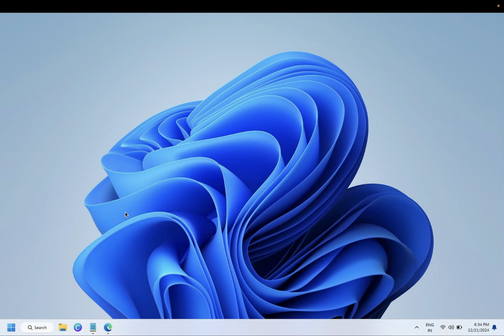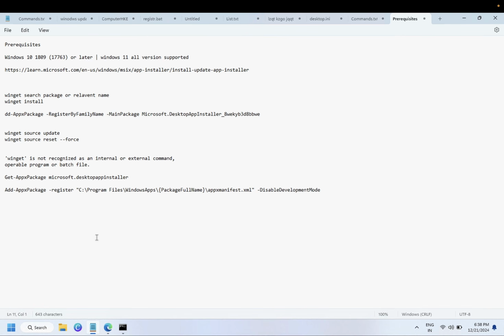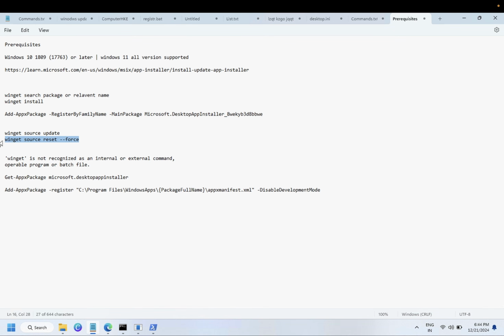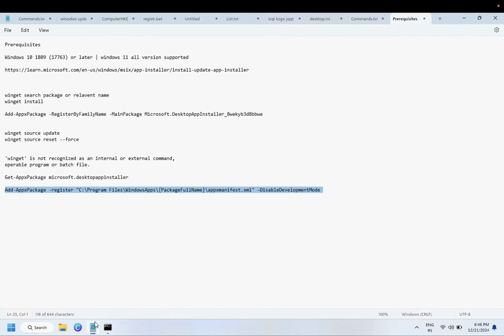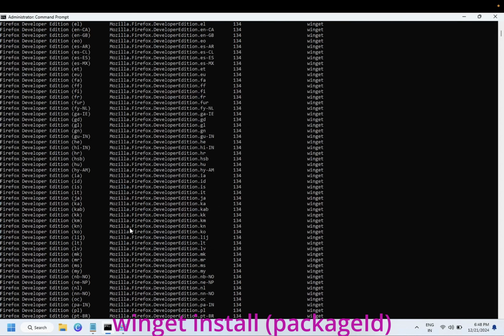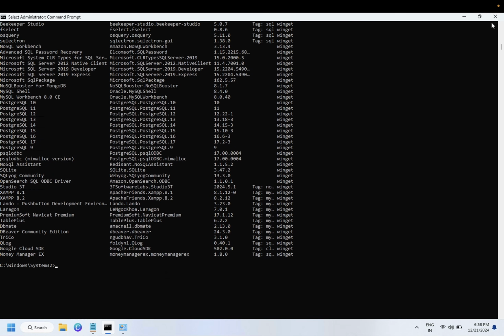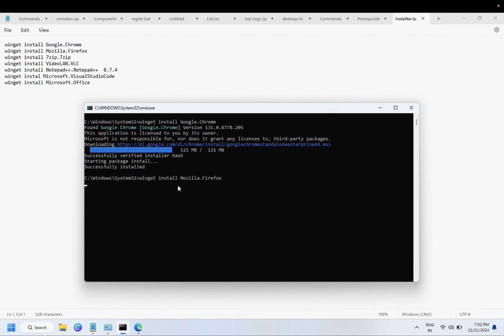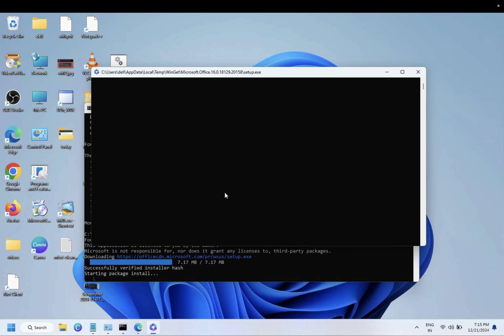Only 10% Windows 11/10 Users Know This Secret 😱 That'll Blow Your Mind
Prerequisites

Windows 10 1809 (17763) or later | windows 11 all version supported

winget search package or relavent name
winget install

Add-AppxPackage -RegisterByFamilyName -MainPackage Microsoft.DesktopAppInstaller_8wekyb3d8bbwe

winget source update
winget source reset --force

'winget' is not recognized as an internal or external command,
operable program or batch file.

Get-AppxPackage microsoft.desktopappinstaller

Add-AppxPackage -register "C:\Program Files\WindowsApps\{PackageFullName}\appxmanifest.xml" -DisableDevelopmentMode